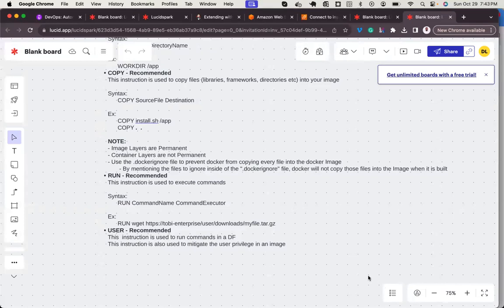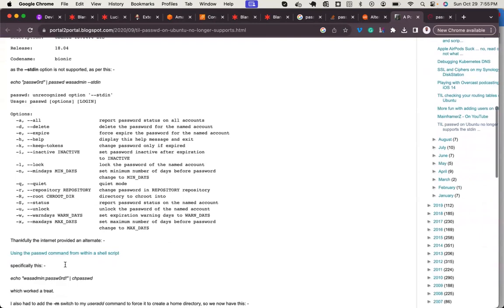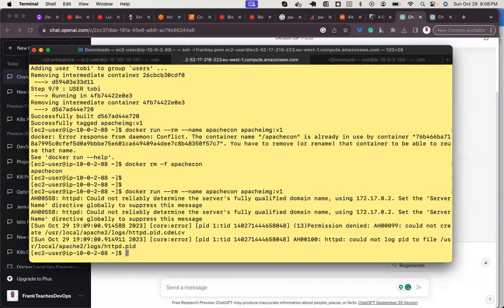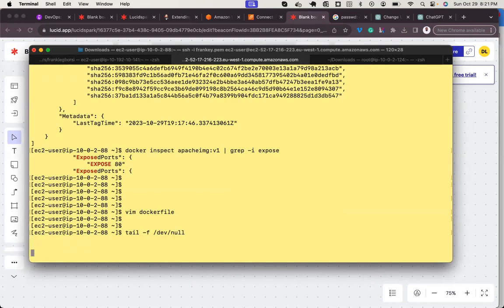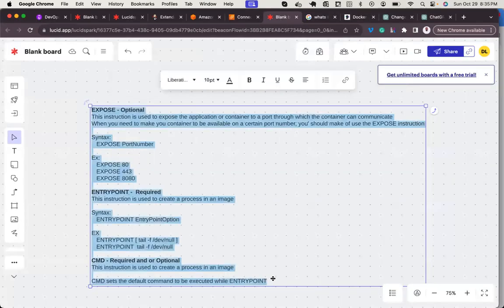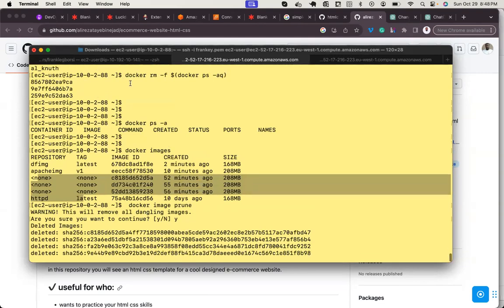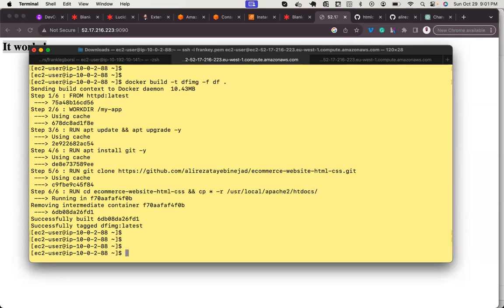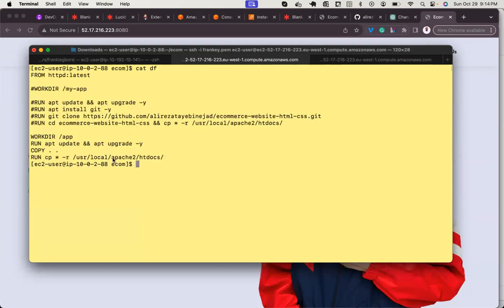Introduction to Dockerfile Cont'd | DevOps Training